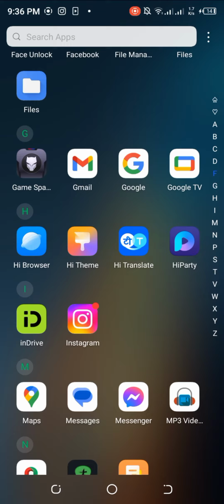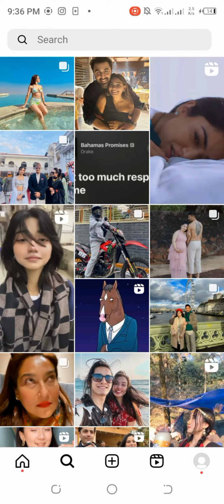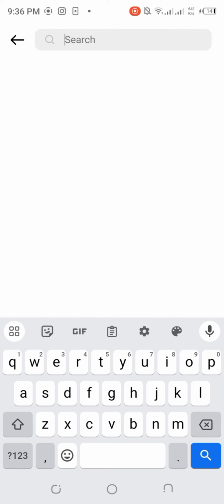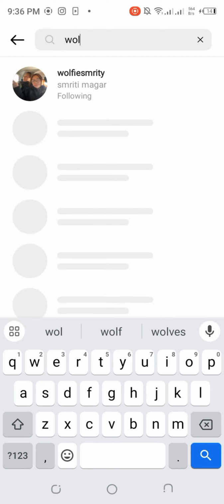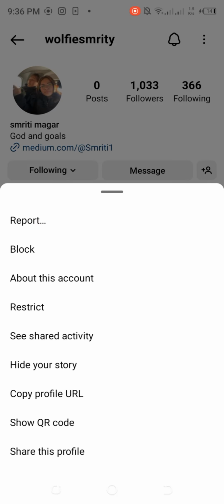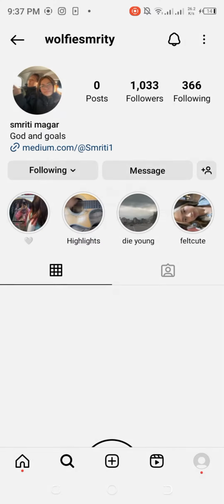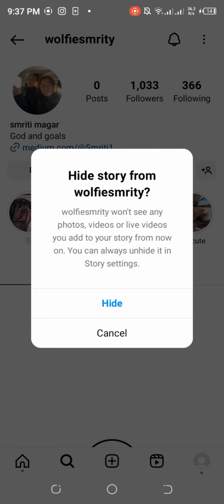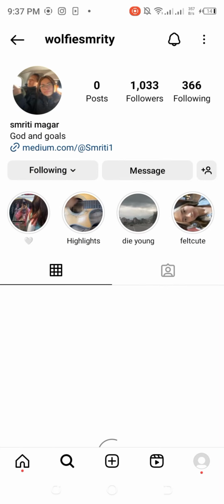How To Hide Instagram Story From Someone?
Insta-Stealth Mode Activated! Hide Your Stories from Specific Peepers with Ease (2024 Guide)

Craving some story serenity on Instagram? Wish you could control who sees your fleeting fancies and fabulous moments? This AppHacks101 guide will show you how to effortlessly hide your Instagram stories from specific people.